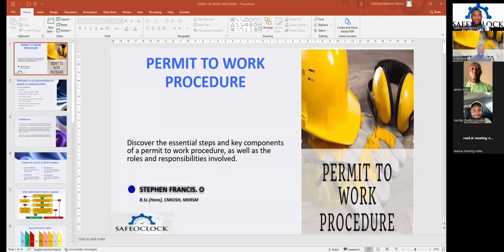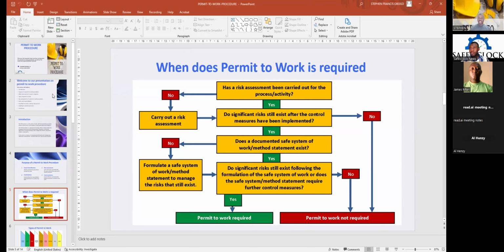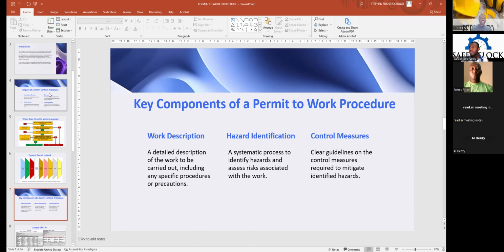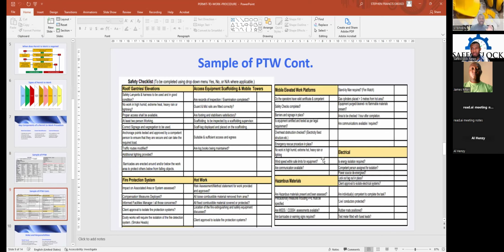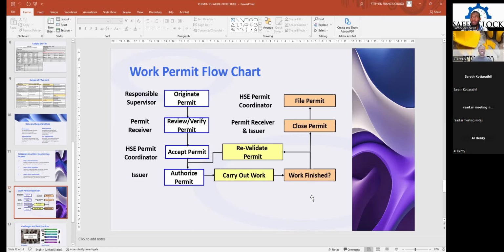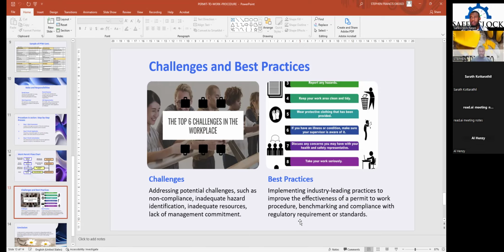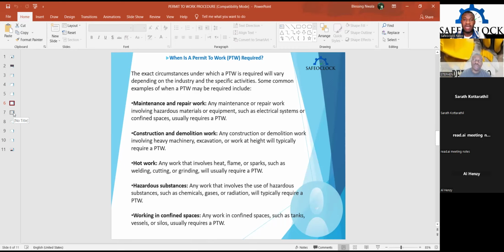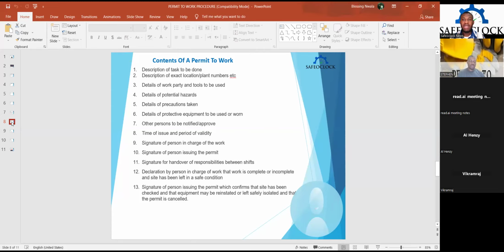Permit To Work Procedure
Permits are used for controlling and coordinating work to establish and maintain safe working conditions.
They ensure that all foreseeable hazards have been considered and that the appropriate precautions are defined and carried out in the correct sequence.